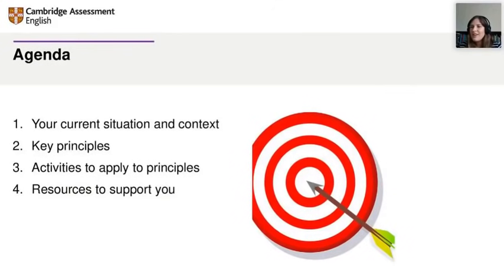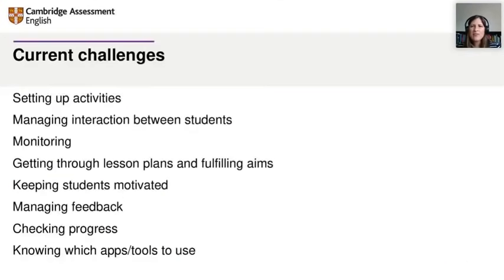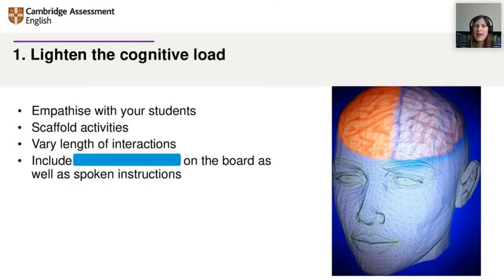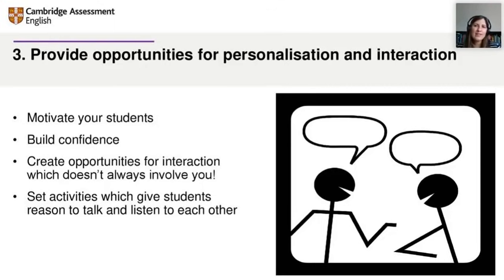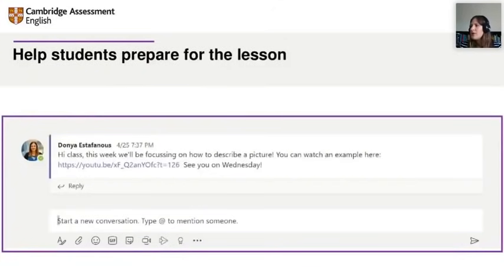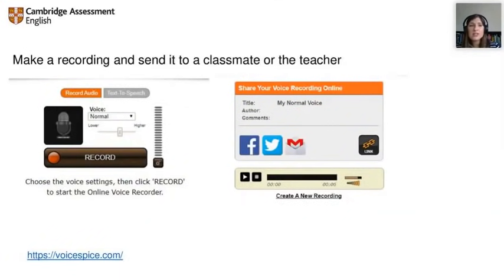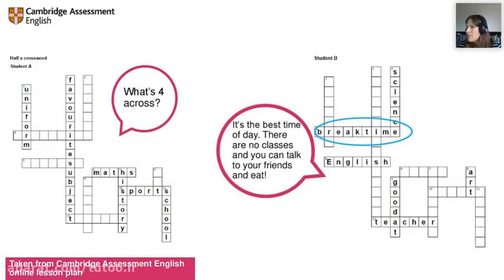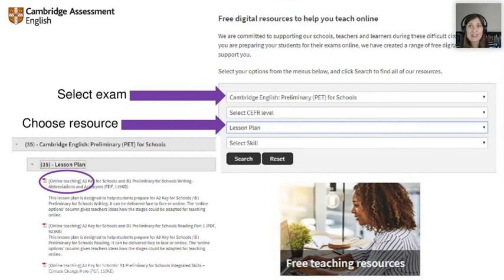Preparing your students online for Speaking papers